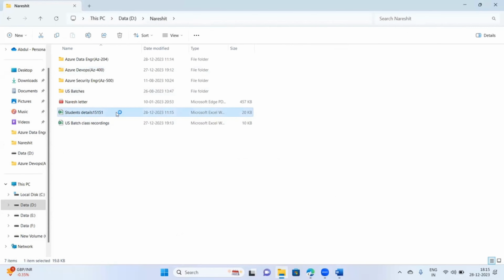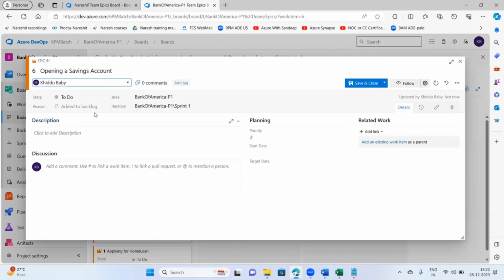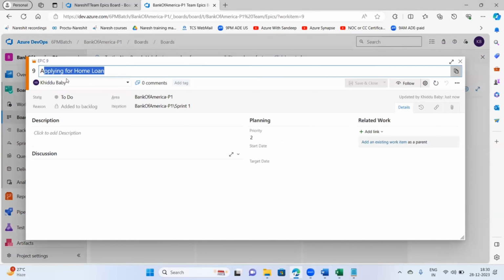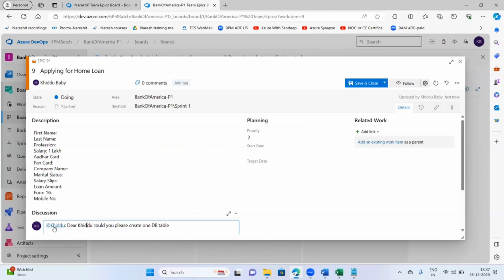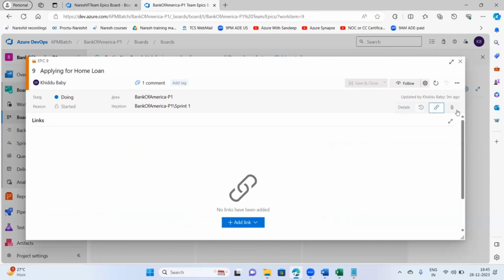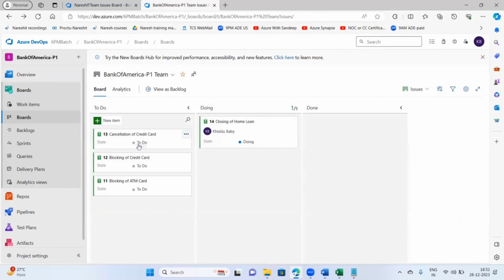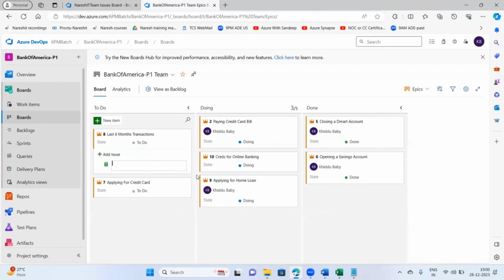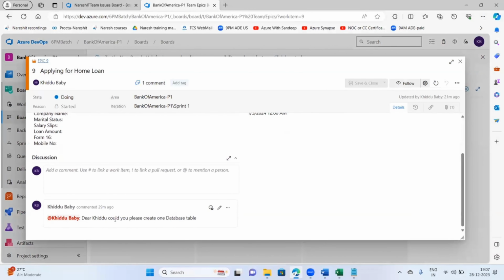Day 9 | Azure Boards Work Items Relationship & Board Workflow Design | Azure DevOps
Day 9 of the Complete Azure DevOps Course, learn how Azure Boards work items are connected and how to design an effective board workflow in Azure DevOps. 🚀

✅ Relationship of Azure Boards work items
✅ How to design board workflow in Azure DevOps
✅ Best practices for tracking and managing work